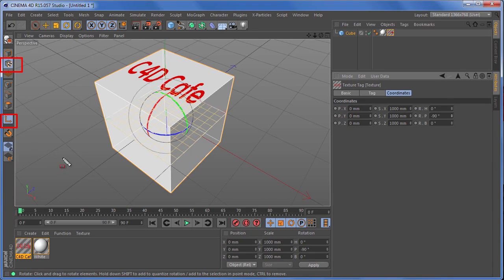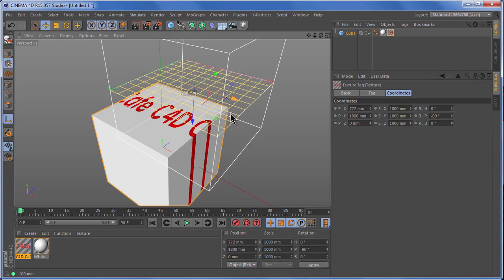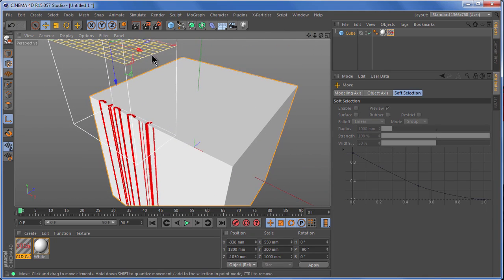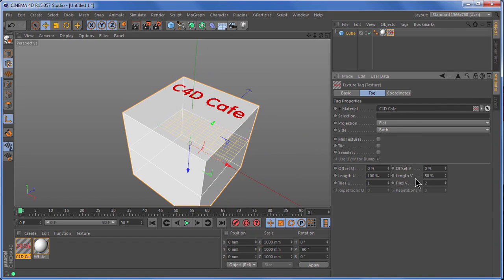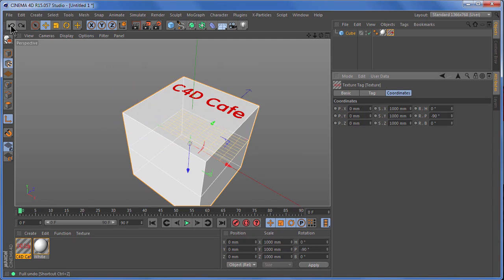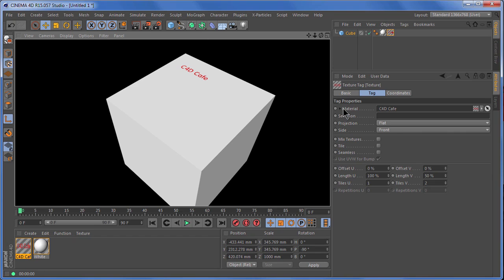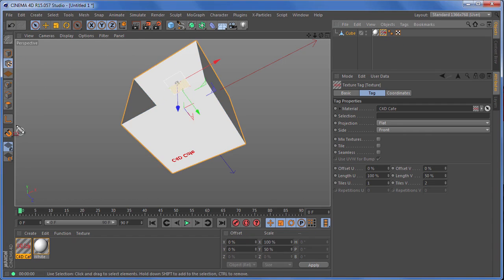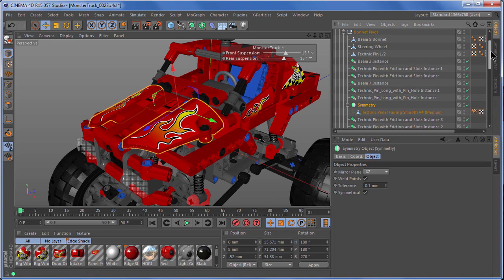Cinema 4D materials 007